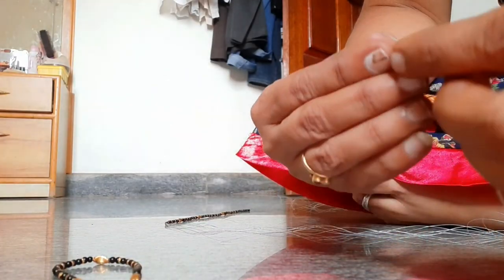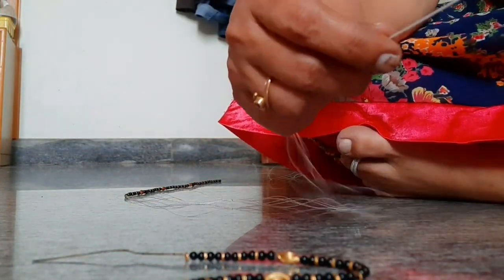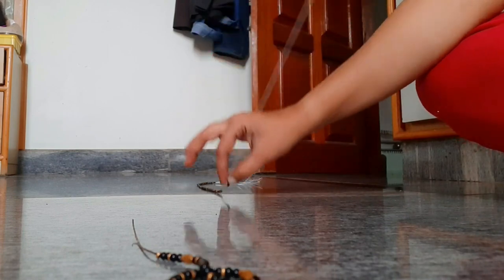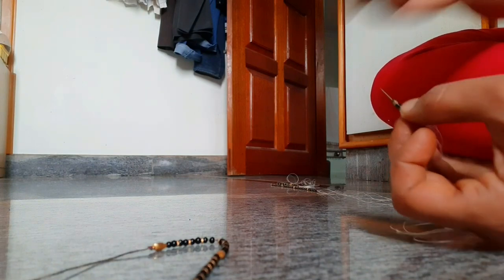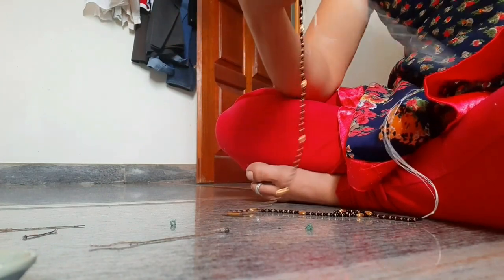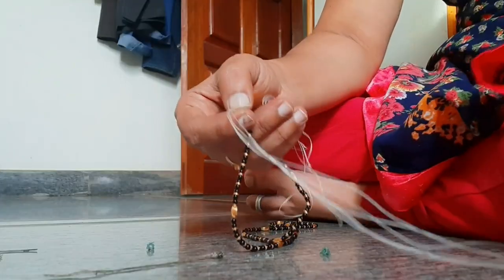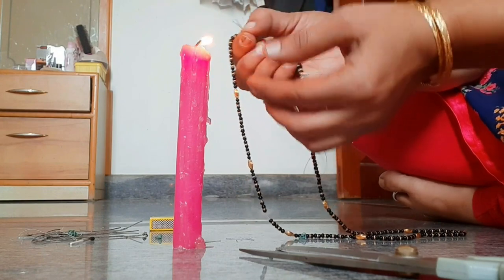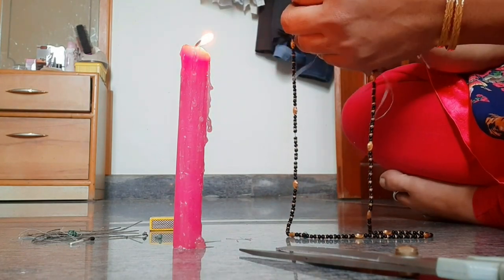why married women should wear black beads mangalsutra?